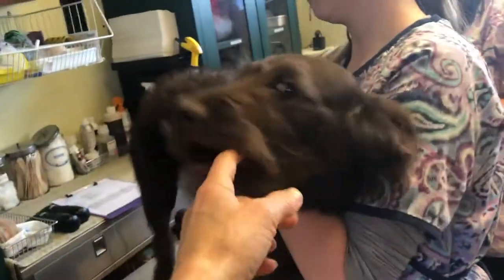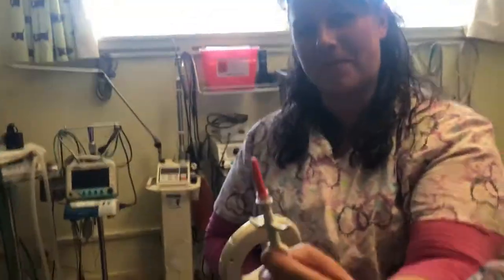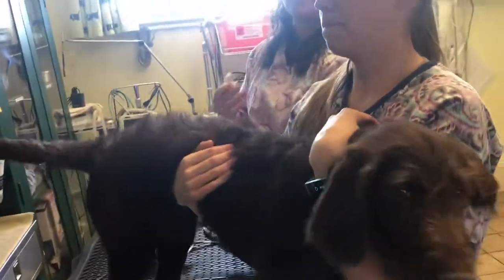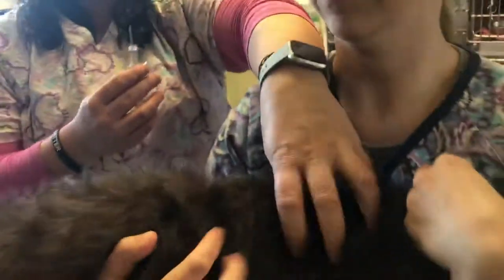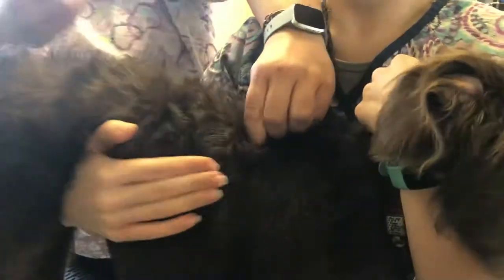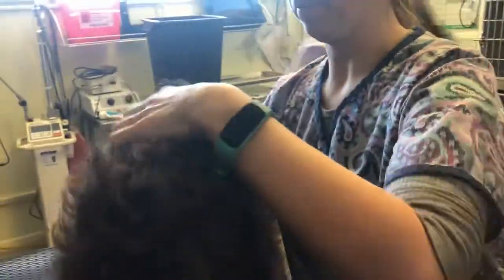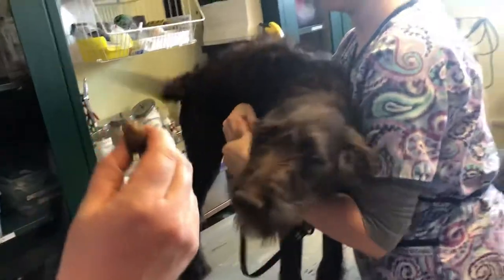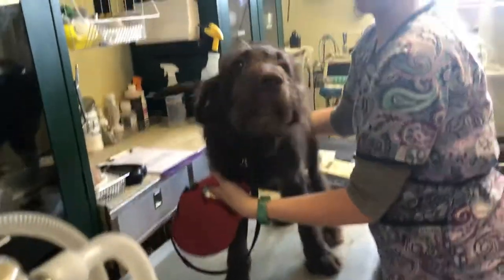Micro chipping a puppy. Why a microchip is so important and how quick, painless and easy it is to do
This is Cookie. She is at my veterinary clinic to get her microchip. Microchipping is one of the most important parts of good companion care. At my clinic it is $25. I tell people “I hope that you never need it, but, accidents happen and pets get lost or loose everyday. Microchipping is the best way to get your pet home quickly.”
For more help on anything pet related you can ask me for free at Pawbly.com